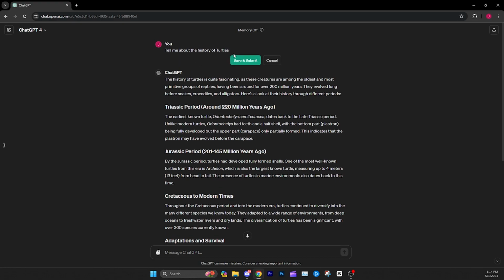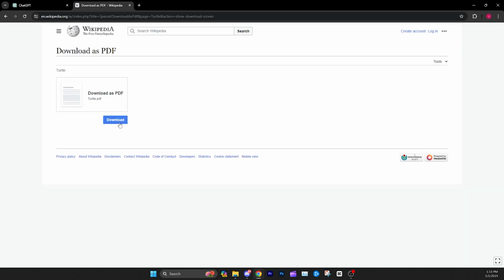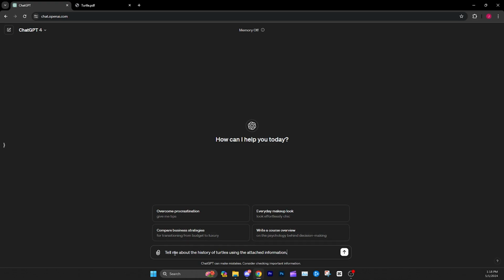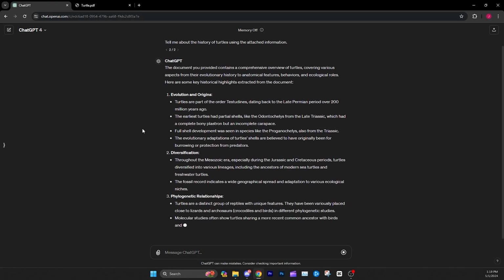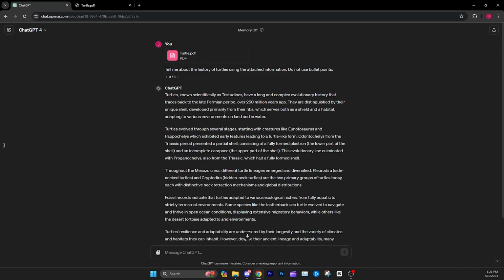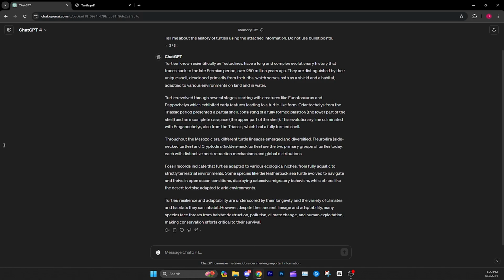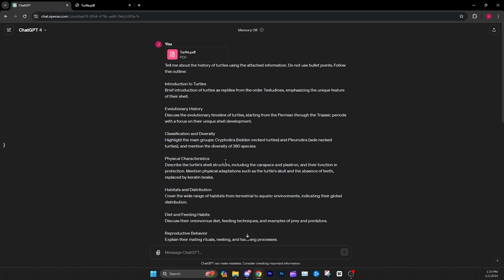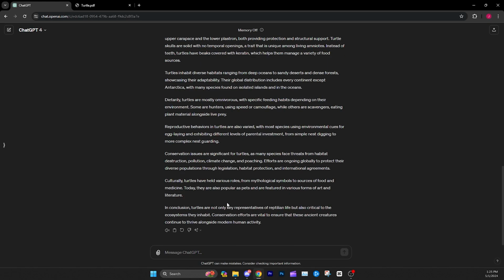2 Simple ChatGPT Script Writing Prompts For Beginners (Full Tutorial)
⭐Prompt 1: “Tell me about___”
Creates a higher quality and more realistic story instead of a stereotypical script with overused jargon and lingo

✅Tip: Be specific, but not overly specific to the point that ChatGPT does not have relevant information. For instance; don’t ask for ChatGPT to tell you about a recent world event, it likely will not have updated information to create good content on that topic. Which brings us to the second prompt.

⭐Prompt 2: “Tell me about___ ,(Using this information:___)”
Providing your own specific information for ChatGPT to use can increase the accuracy of the script closer to what you want it to be about. This can be as simple as copying over a Wikipedia page, or you could take the time to organize large amounts of specific information for ChatGPT to use.

✅Tip: Creating a detailed outline of specific information you want ChatGPT to use and follow can result in a much more precise script that aligns with your ideal script.

🚨Bonus Tip: “Tell me about___ (Using this information:___), Do not use bullet points”
This can eliminate ChatGPT’s use of bulleted points, which can make the output less organized but will give you a true text only voiceover script. This is particularly useful if you are going to copy and paste the script into an AI voiceover tool, keeping the voiceover steady and not interjecting random bullet points and titles.

00:00 - Introduction to Script Writing with ChatGPT
Overview of using ChatGPT to improve script writing skills.

01:12 - Creating a Script Together: History of Turtles
Step-by-step demonstration on crafting a script about turtles.

02:55 - Using Specific Sources to Improve Quality
Tips on enhancing script content using specific external sources like Wikipedia.

06:04 - Formatting Scripts for AI Voiceover
Guidelines on adjusting script formats for better AI voiceover compatibility.

09:02 - Final Tips and Extended Script Techniques
Conclusion with additional advice on refining scripts for more detailed outputs.